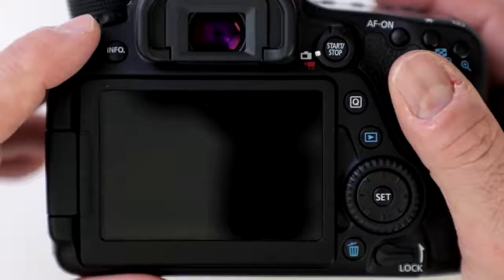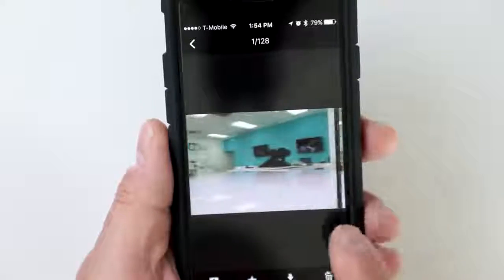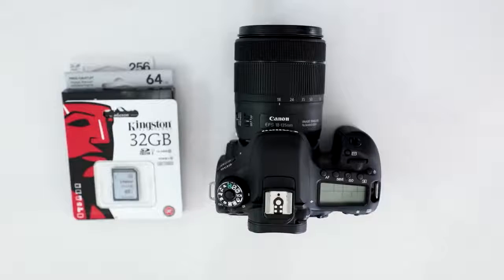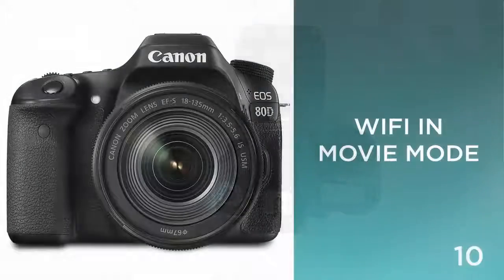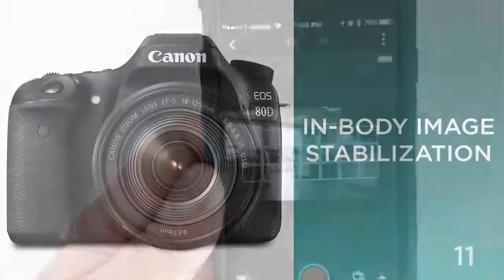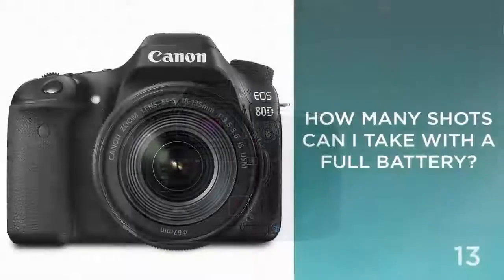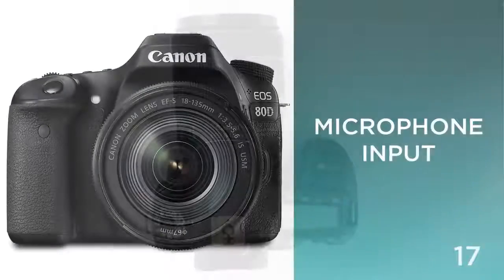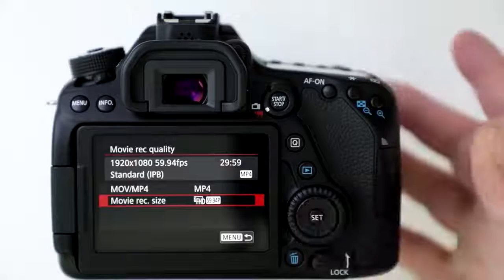Canon EOS 80D TUTORIAL- most asked questions